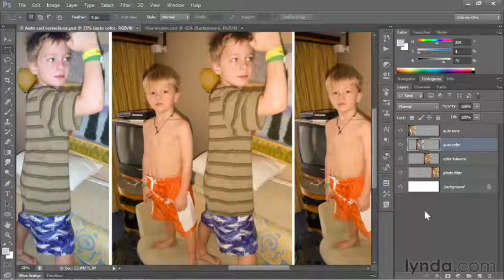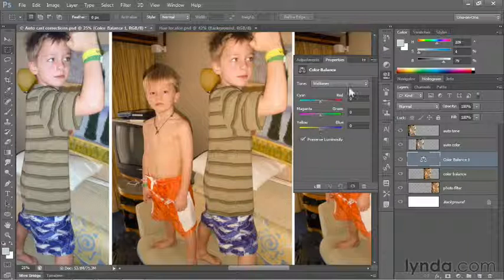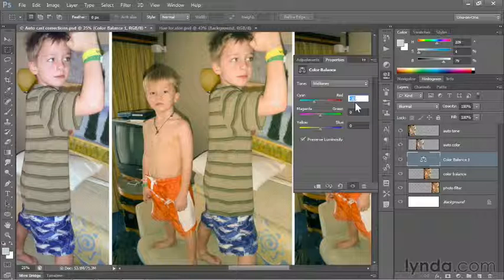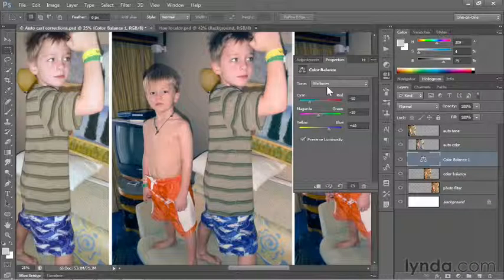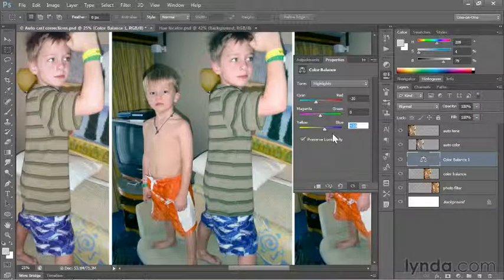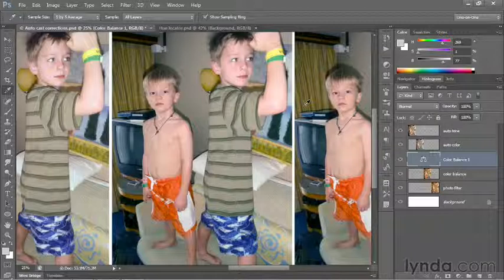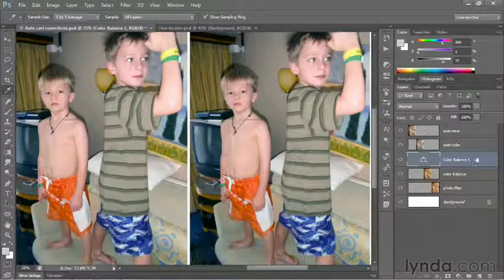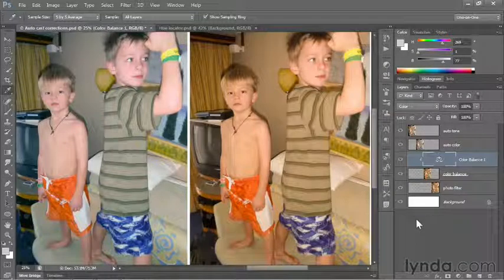#08-04. Adjusting Colors - Changing the color balance